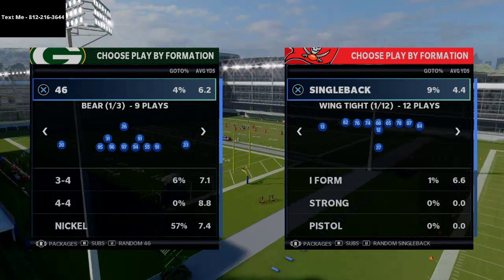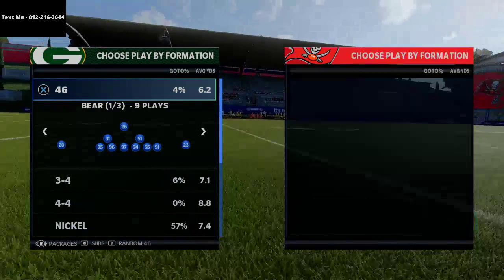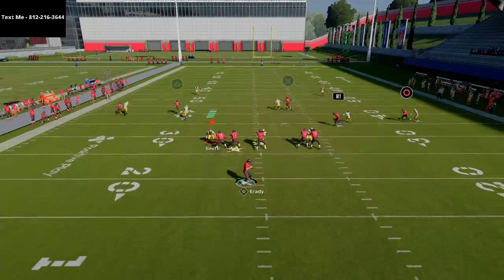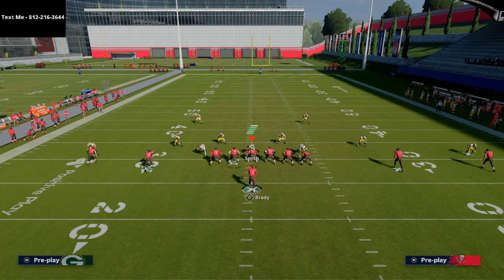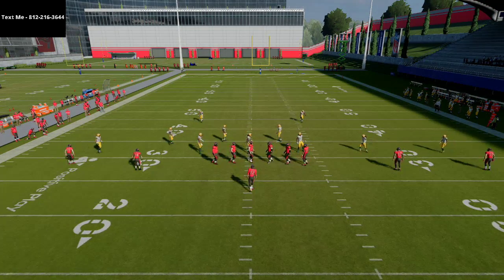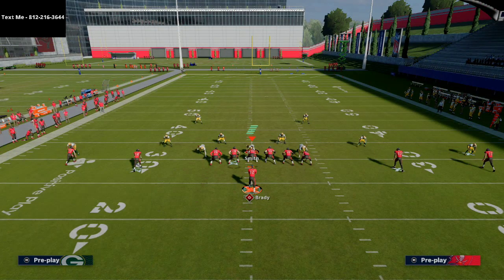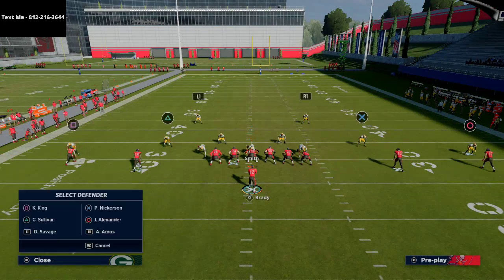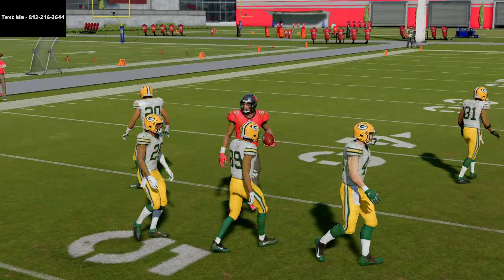This Route Combo Will Take Your 5 Wide Offense to the Next Level| Madden 21 Tips and Tricks